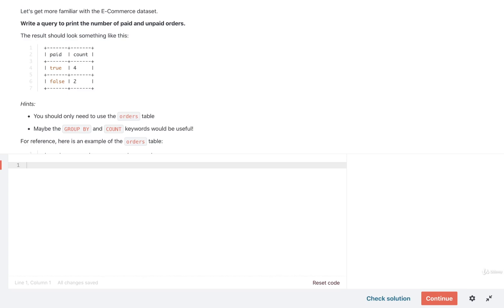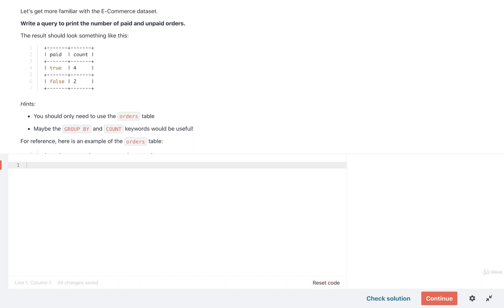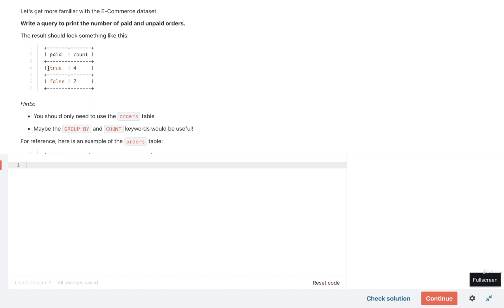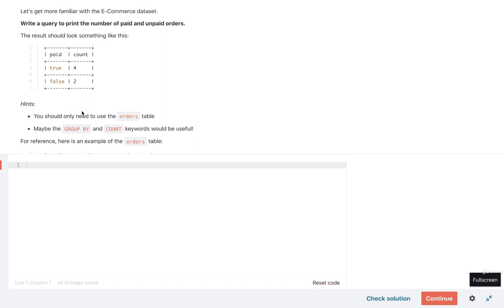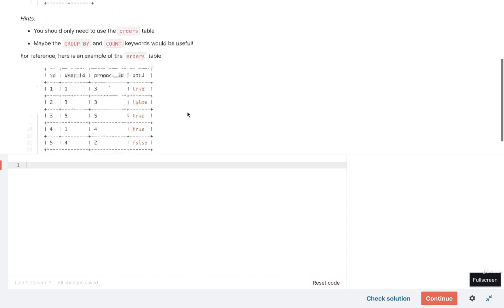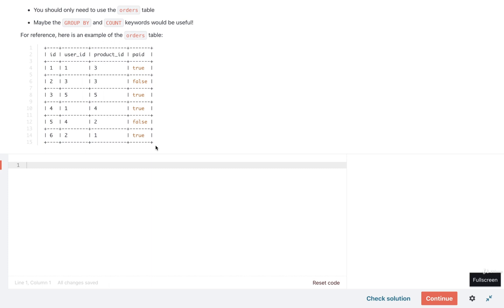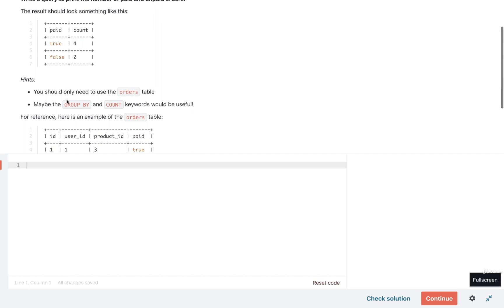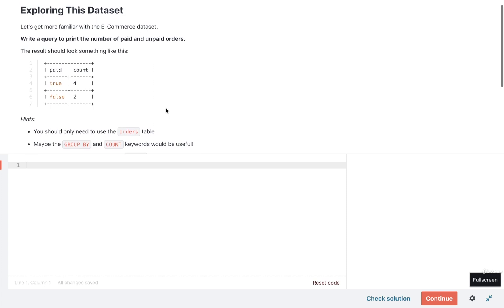SQL and PostgreSQL The Complete Training Course 073